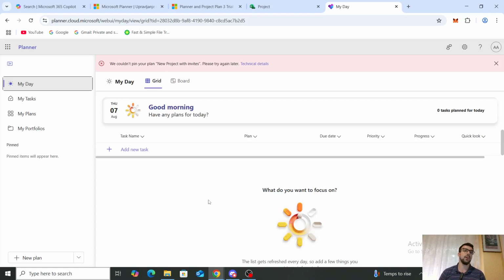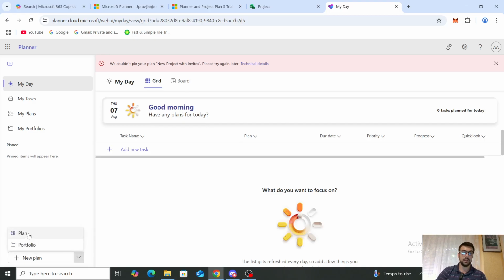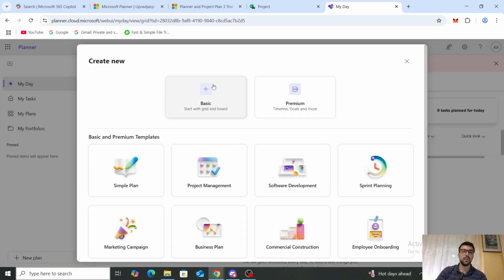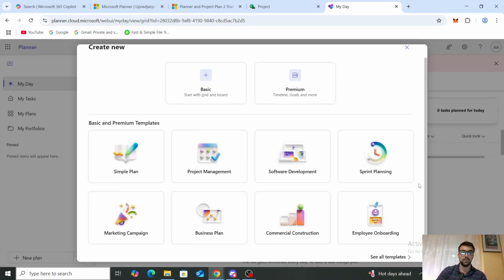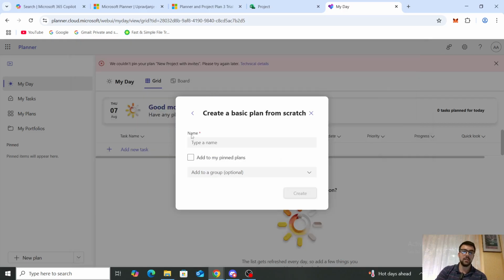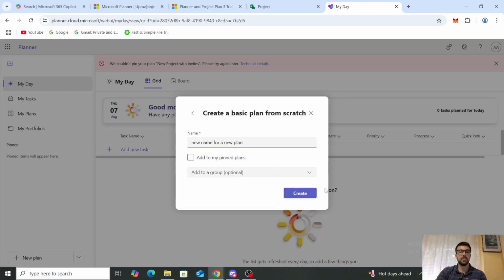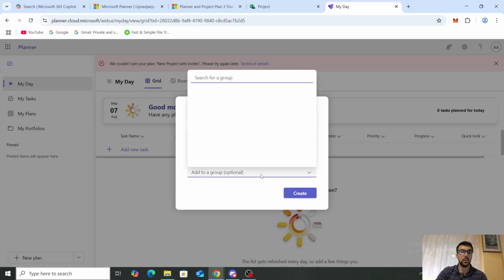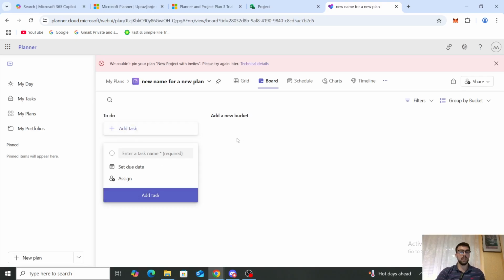How To Create a New Plan in Microsoft Planner (Easiest Way)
In this video I will show you How To Create a New Plan in Microsoft Planner. It would be good if you watch the video until the end so that you don't miss important steps.